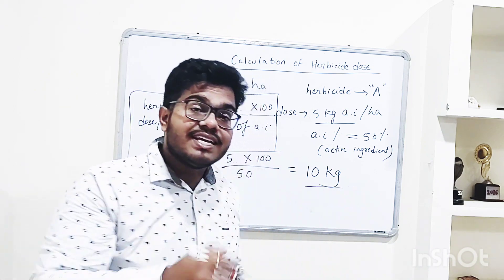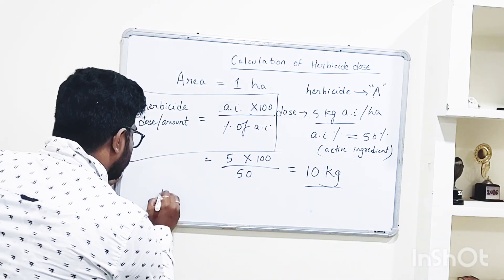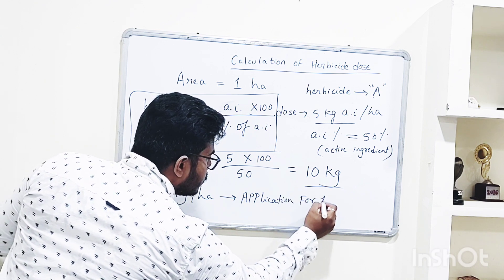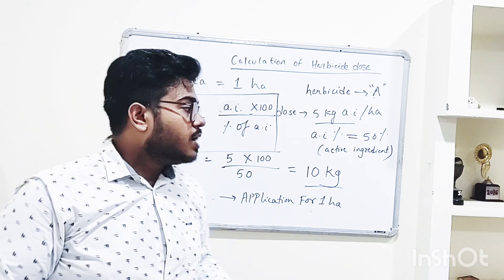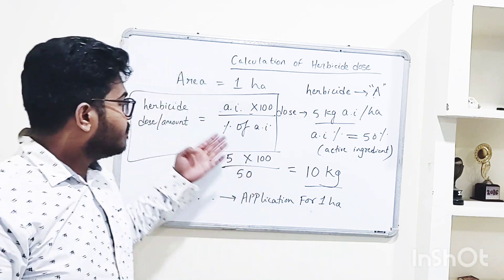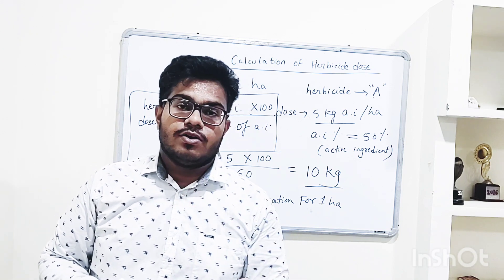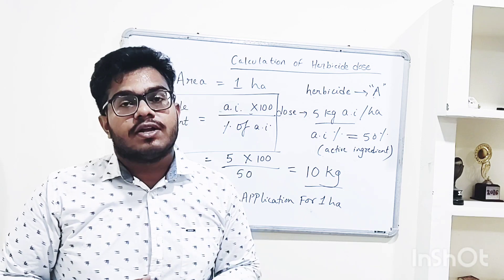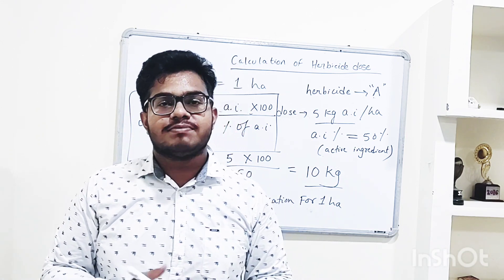HERBICIDE DOSE CALCULATION: with an example by Mr. Sameer Mahapatro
Learn with an example to calculate the dose of Herbicide that has to be applied in any forms in crop fields.